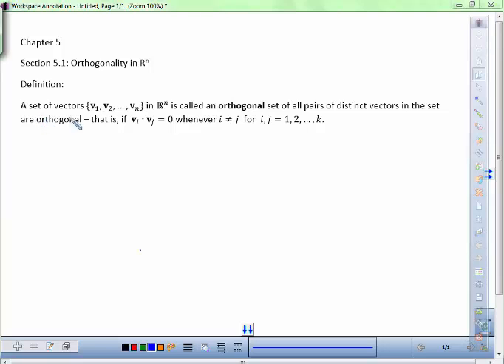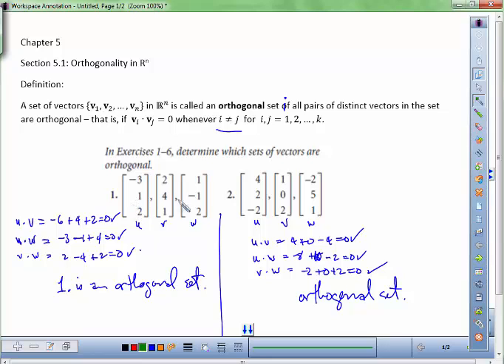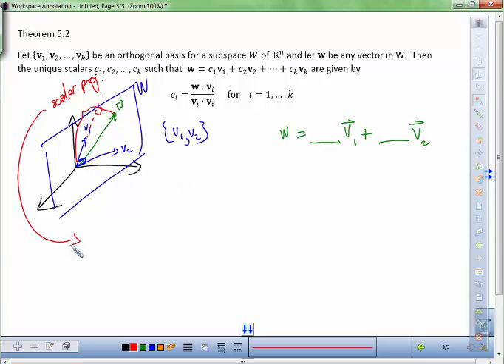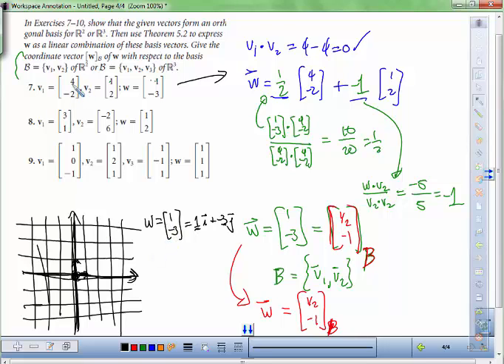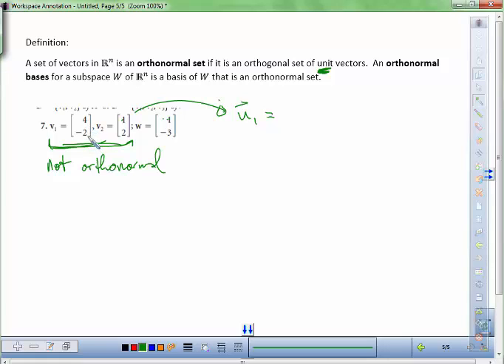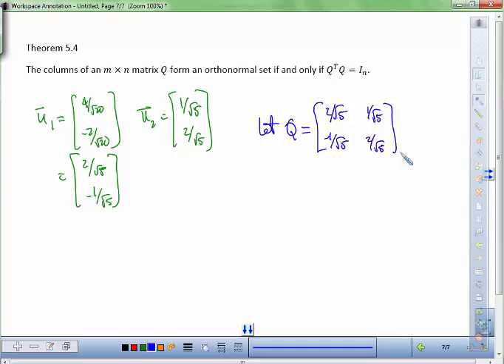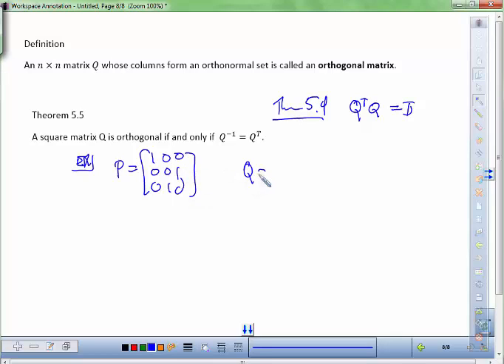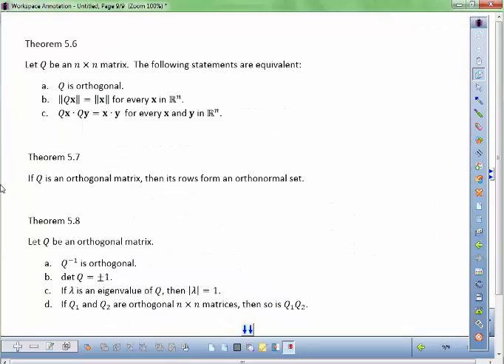2014-12-08 M270 Linear Algebra Lecture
Orthonormal Basis